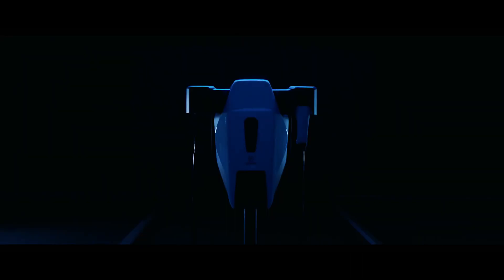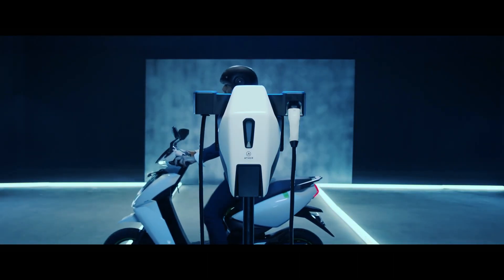EQ| All things Ather : Ather Space, Grid, S450 and Vision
A video on all things Ather! In this video we talk about  not just the Ather 450, but also other aspects of Ather that make it a one of India's top start-ups.
Watch the video and see for yourself.

Ather S450 specifications :
3.9 sec        0 to 40 kmph
80 kmph      Top speed
75 km           TrueRange
20.5Nm       Torque
5.4kW           Peak power output
2.4kWh        Li - ion battery pack
7" interactive touch screen
On-board navigation
Over the Air Updates
Priced @ Rs.1,24,000 (incl. Of all taxes)

0:53 - 1:40 video courtesy - Ather Energy